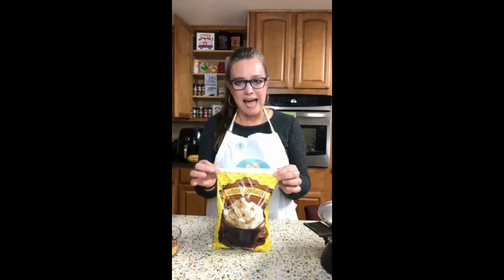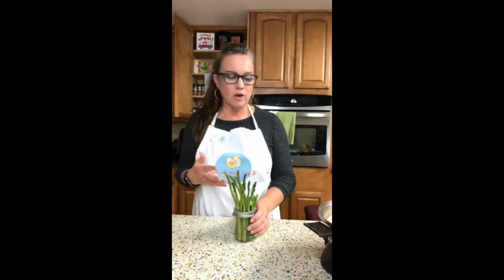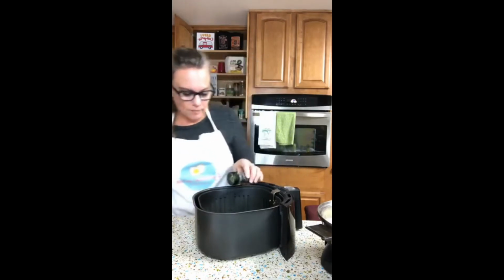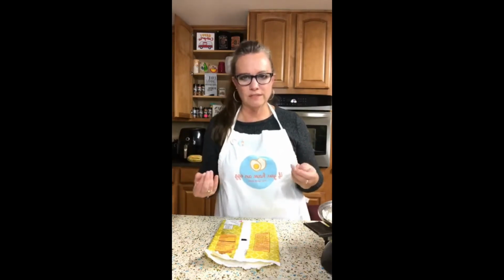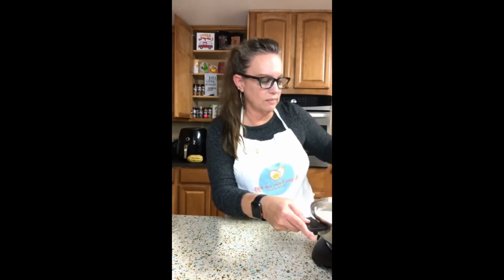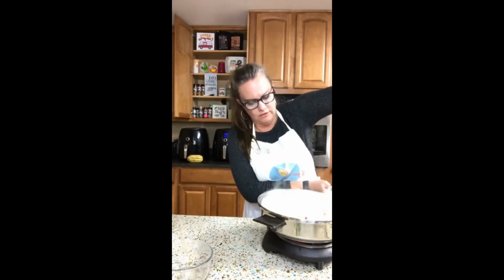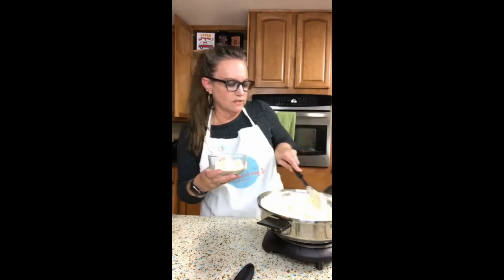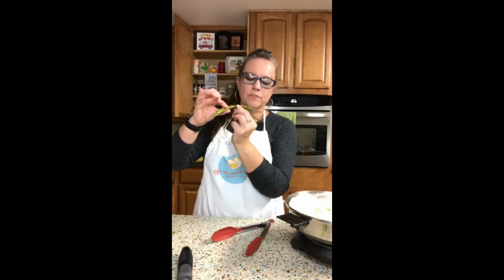WW Digital Workshop #199 EXTRA CREDIT: World’s Best Loaded Mashed Potatoes!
Missing your WW (Weight Watchers) Workshop? Digital Online only? It's ok...we have a chat for that!

WW (Weight Watchers) Wellness Workshop Chat #199: Your Dining In (Or Out) Guide

Whether you’re just getting started, miss going to your live workshop, or just feel cooped up by COVID, you need this chat!

Join us Sunday nights at 8pm Eastern as we chat LIVE about our weekly WW meeting topic. If you can’t make it live on Facebook or want to watch again later On Demand go to YouTube and search IFYOUHAVEANEGG.